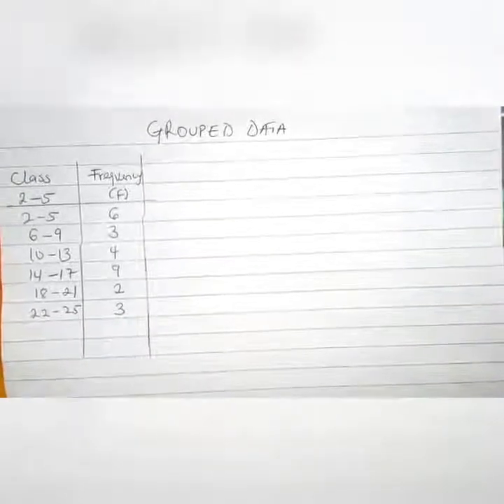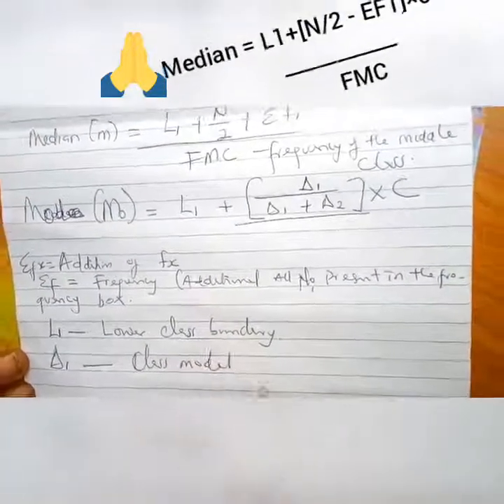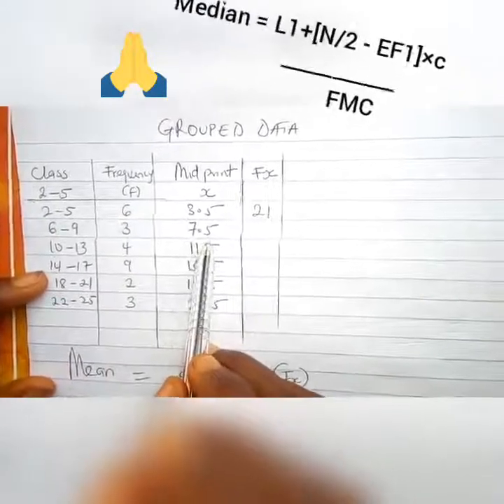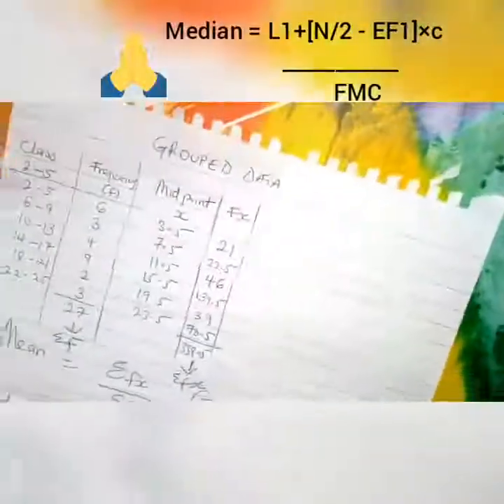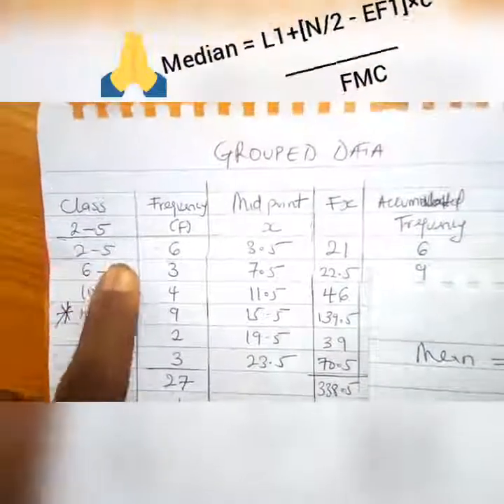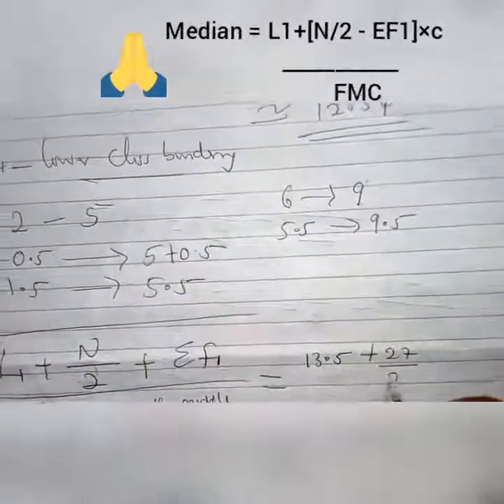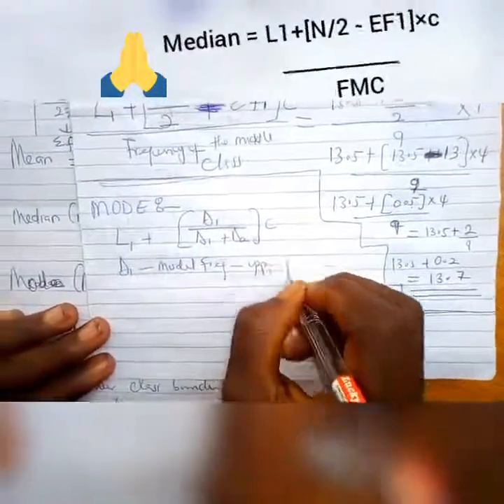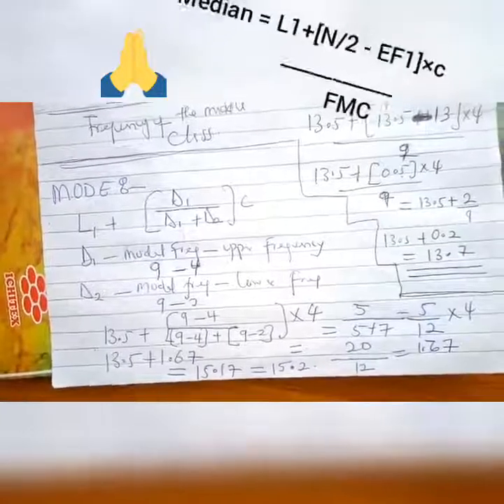How to calculate Mean, Median and mode of Grouped data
I am really sorry  for the mistakes I made... like I promise to make it up to you guys by making another video on it